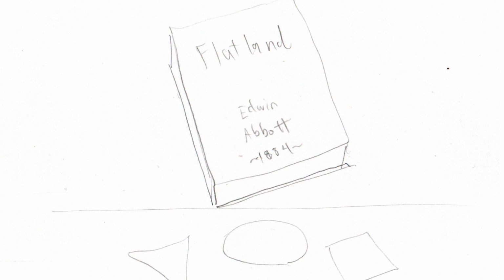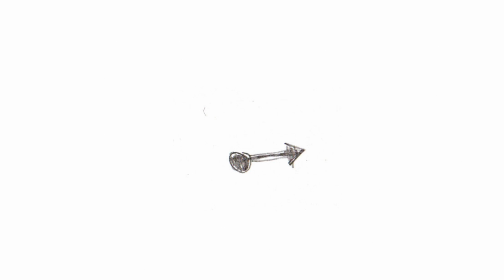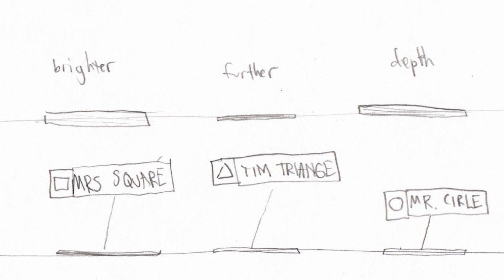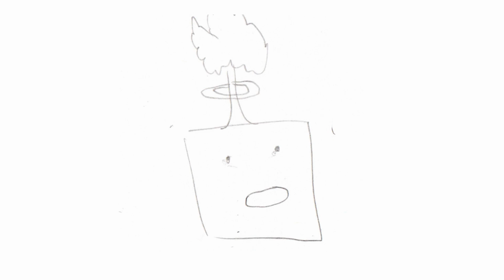1306 6 A Zaidan George WIP+6 14 13 Flatland Storyboard h264